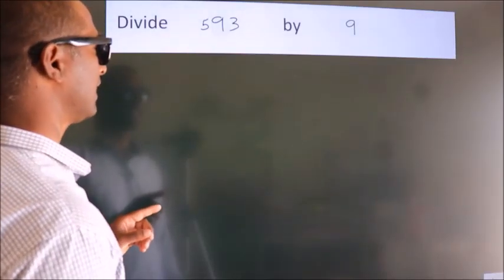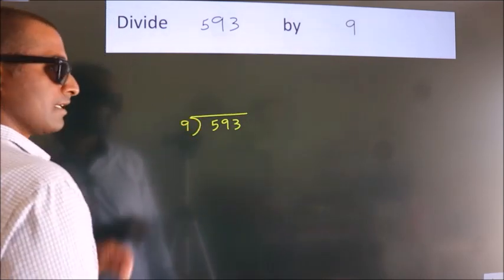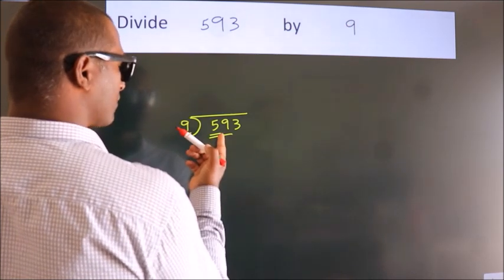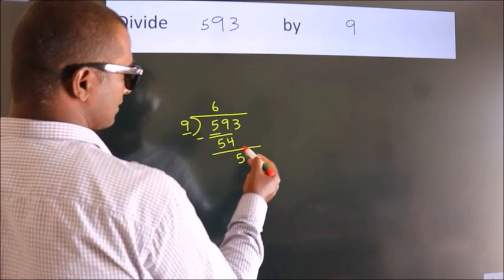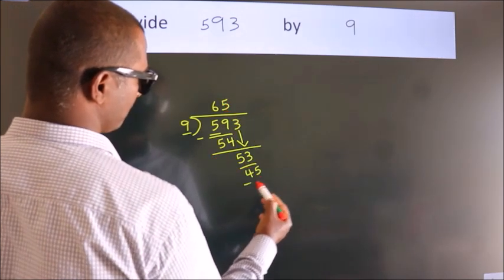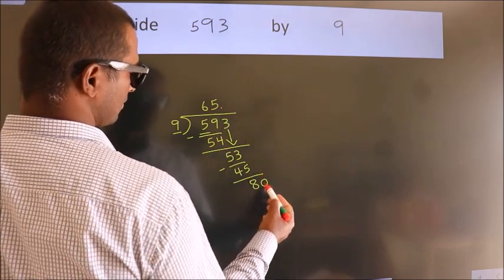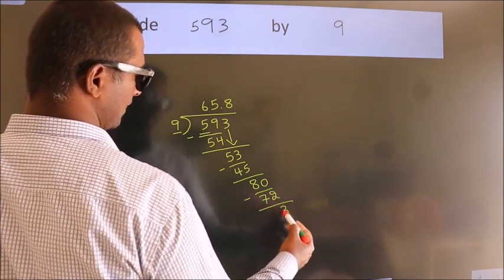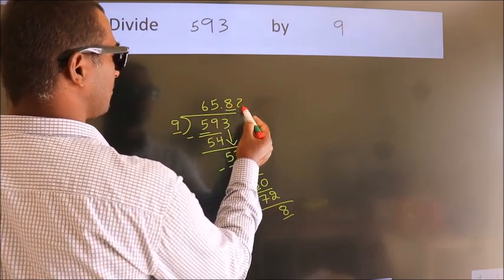Divide 593 by 9 Divide completely